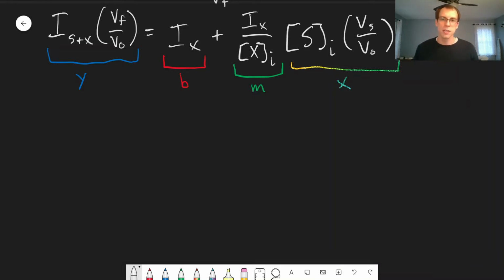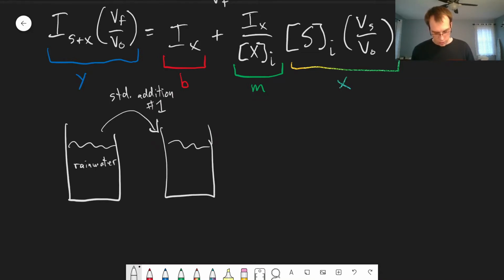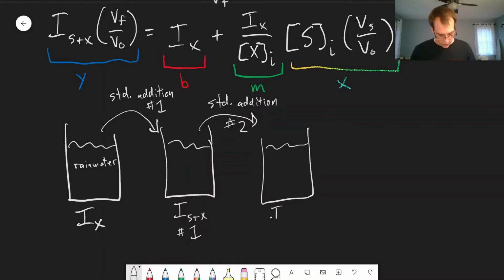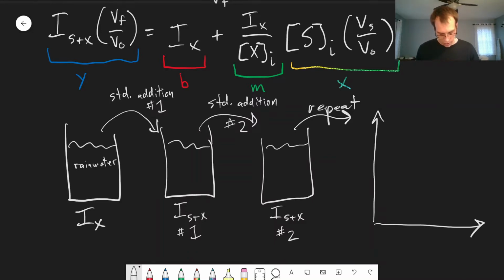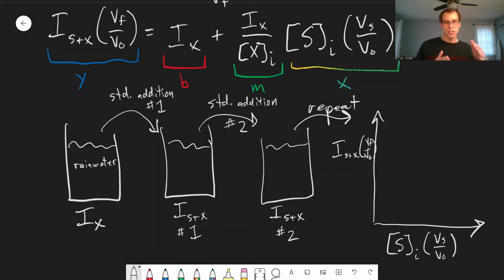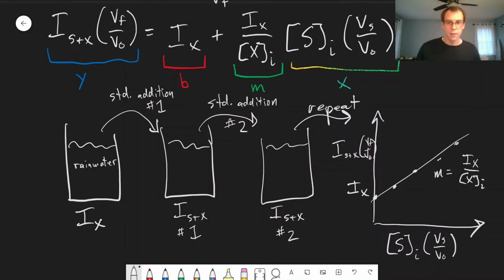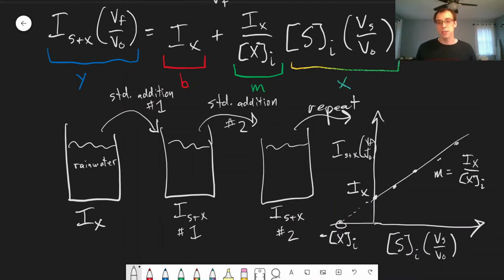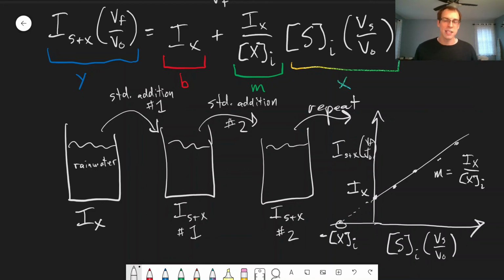Chapter 5: Standard Addition Line | CHM 214 | 043